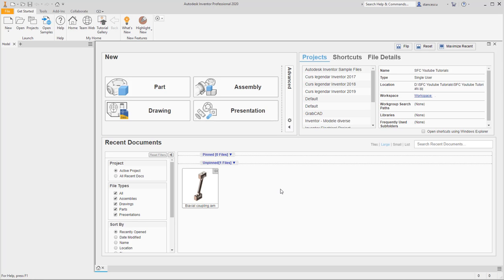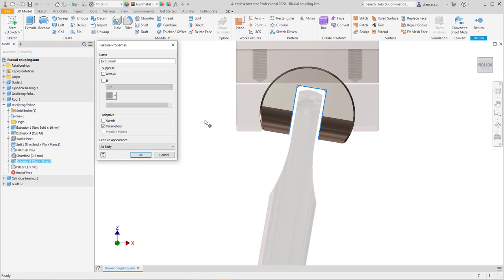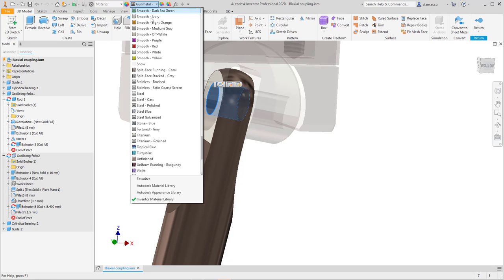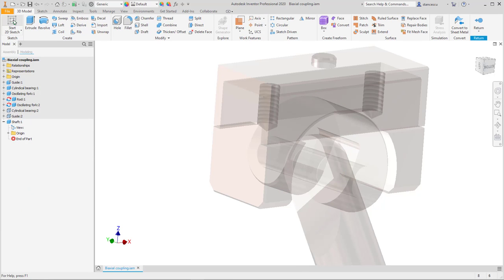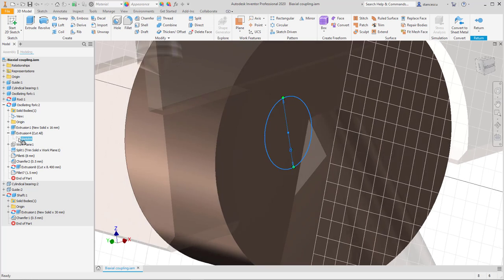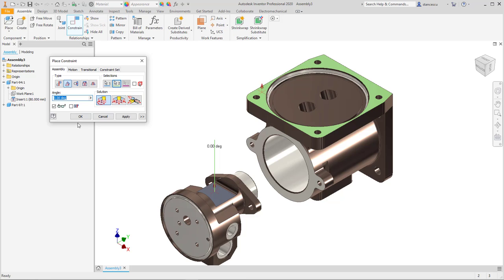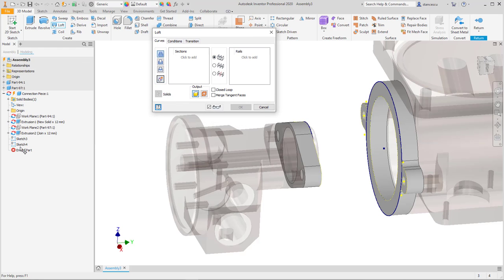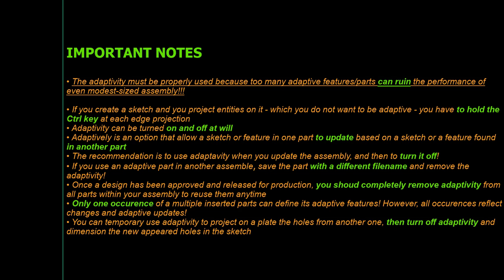Tutorial Inventor - 026 ADAPTIVITY